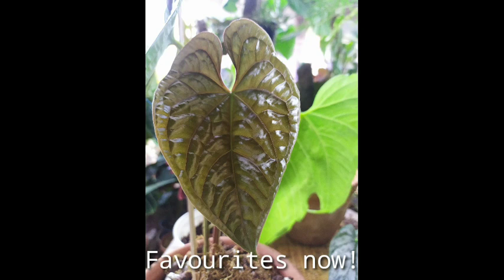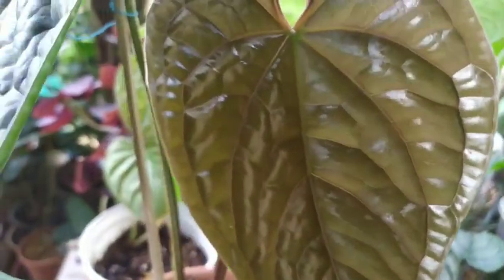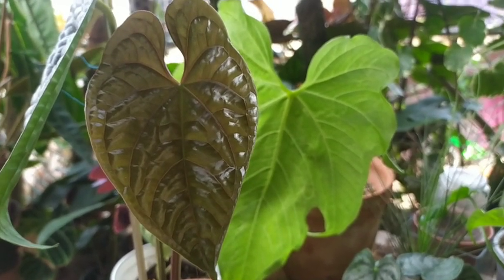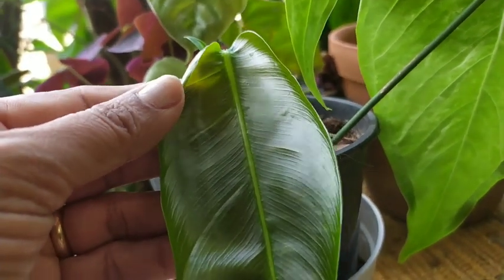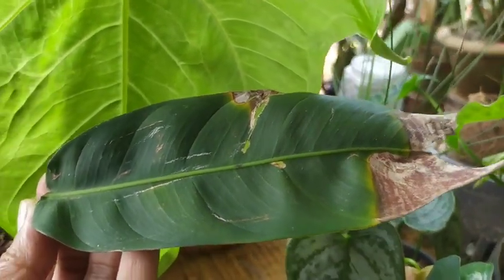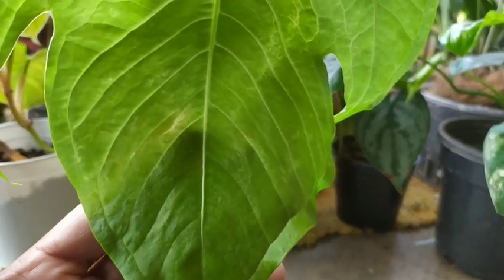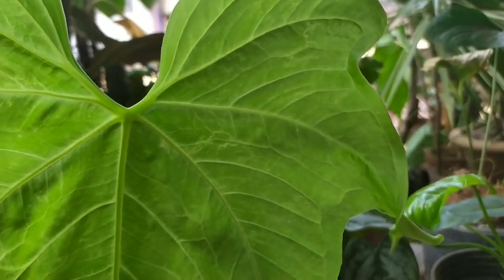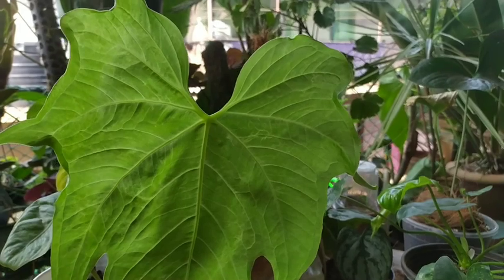Favourites now! Anthurium Luxurian/ Philodrendron Patriciae/ Anthurium Macrolobium hybrid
Some foliages drives your day. a busy day, a sad day, a lonely day, a happy day. they kind of play on your mind and always whispering life is changing.

These leaves are exotic according to me and deserve my love...

Enjoy Gardening ❤️